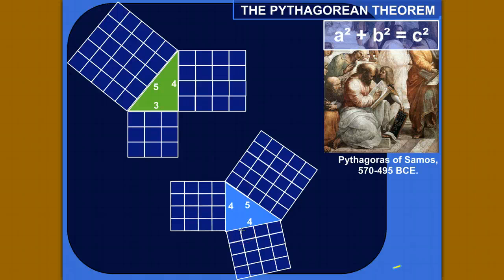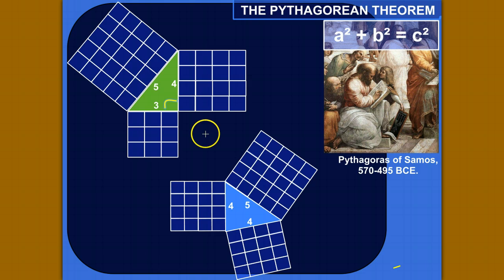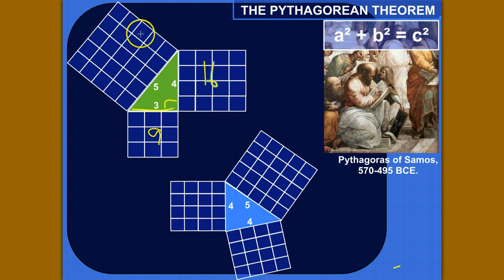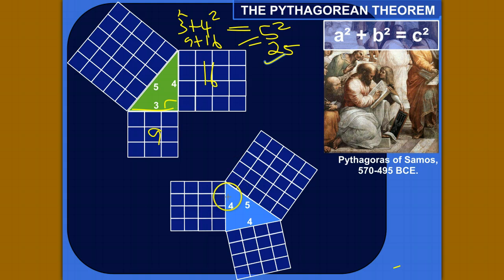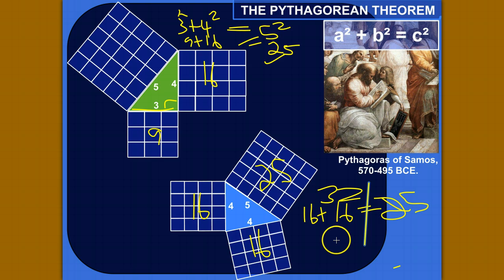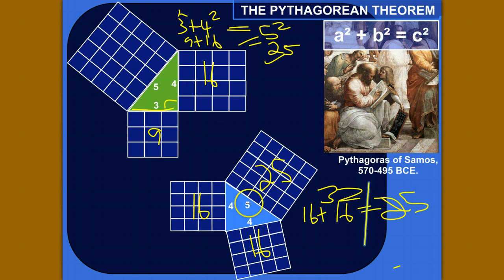The Pythagorean Theorem Only Works For Right Triangles